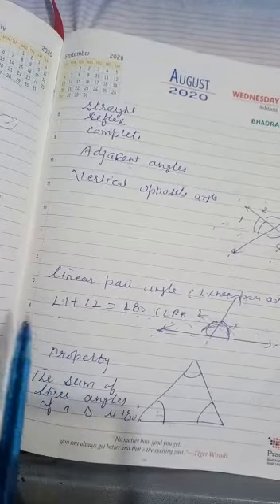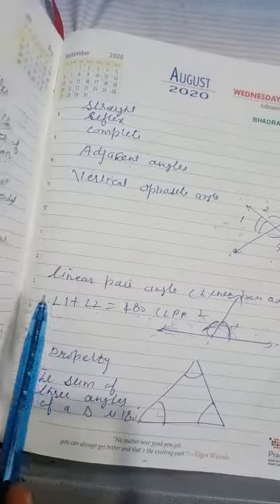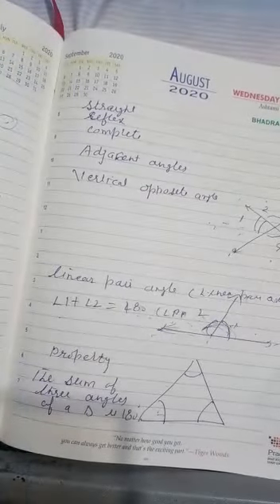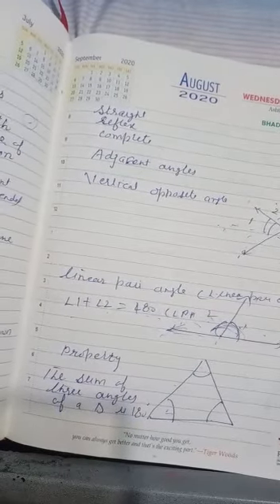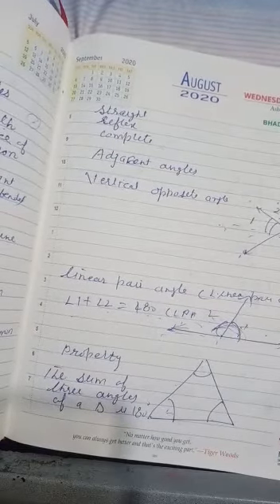23/4 lines and Angles Class IX